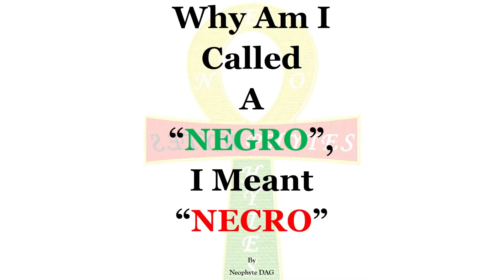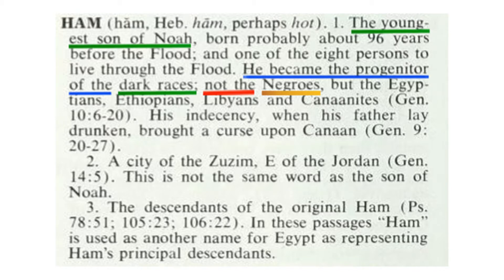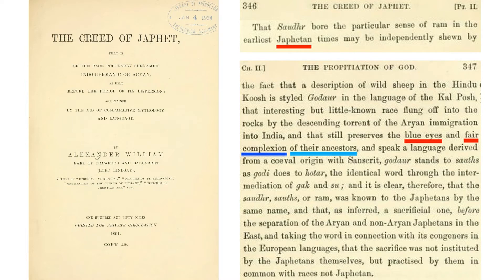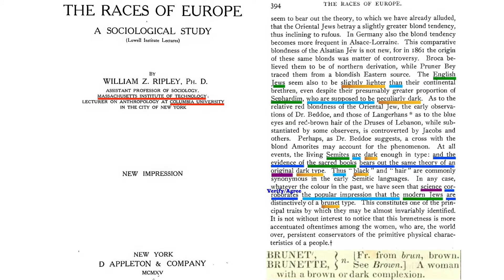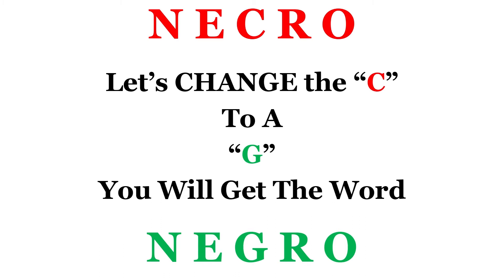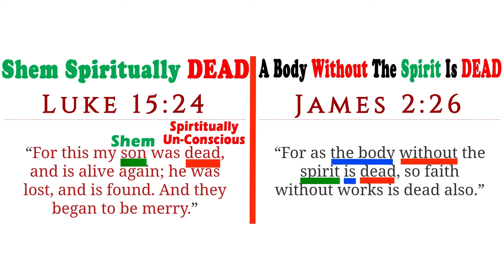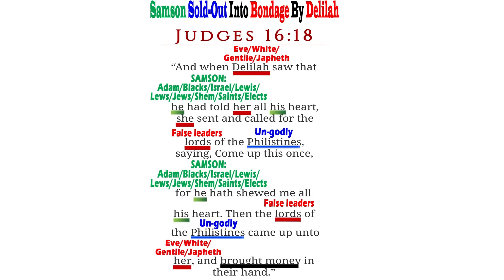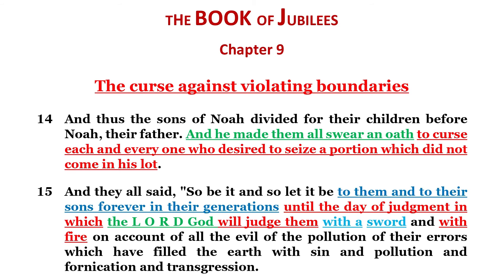Why Are You Called a NEGRO, I Meant NECRO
Who Are The NECRO a/k/a NEGRO:
- Luke 15:24, James 2:26 (Spiritually DEAD)
- Proverbs 21:16, 2 Esdras 10:30 (Without Understanding of Spiritual & Physical Self)

How Did You Become A NECRO a/k/a NEGRO:
- Judges 16:17 (NECRO Strength is In Their Seven (7) Seven LOCKS)
- Judges 16:18 (The NECRO Sold-Out For Money)
- Judges 16:19 (NECRO Seven (7) LOCKS Shaved Off)

Most High Raising Up The NECRO a/k/a NEGRO:
- Act 26:8, John 5:25 (Most High & Thoth Shall Raise The NECOR Up From Being Spiritually DEAD)
- Psalms 88:10, 2 Esdras 2:16 (The NECRO Shall Arise From Being Spiritually DEAD)
- Ezekiel 37:12, Matthew 27:52 (The Lord Thoth Shall Open Up The Graves of The NECRO)